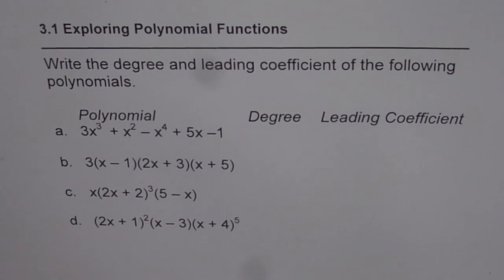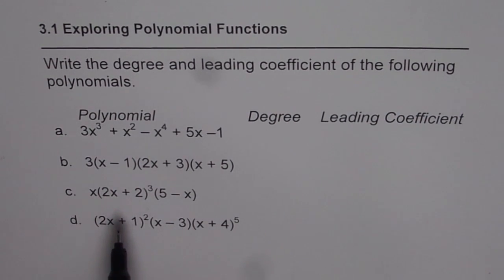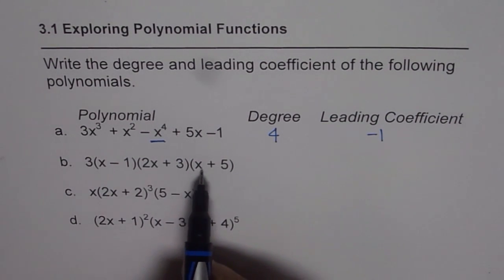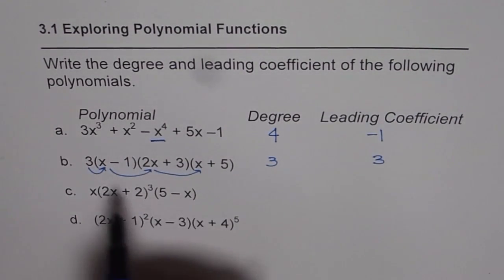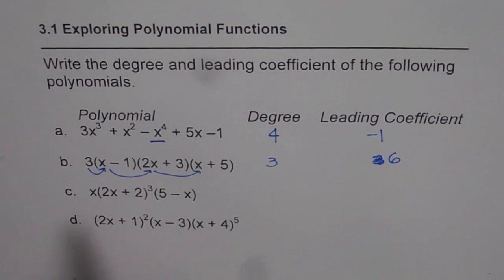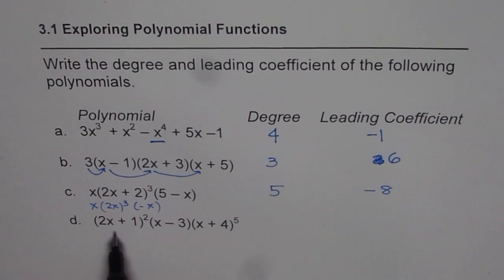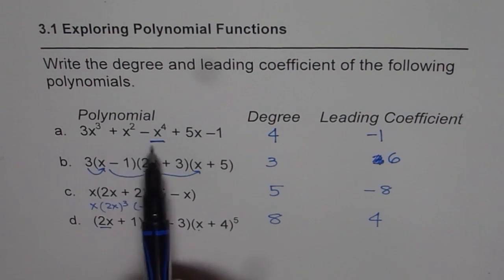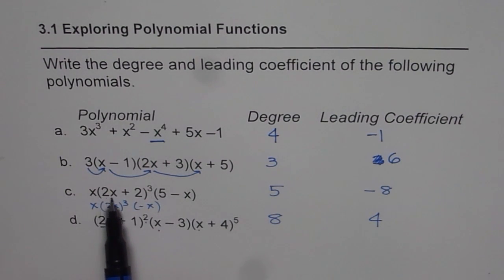Determine Degree and Leading Coefficient of Polynomials